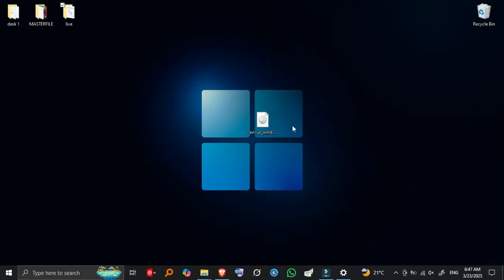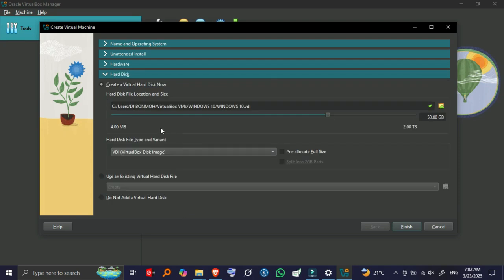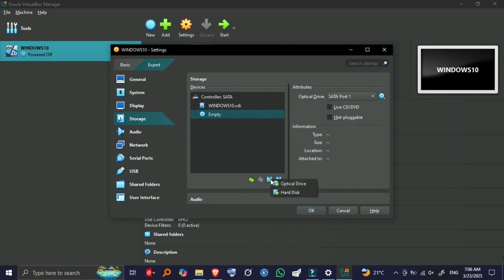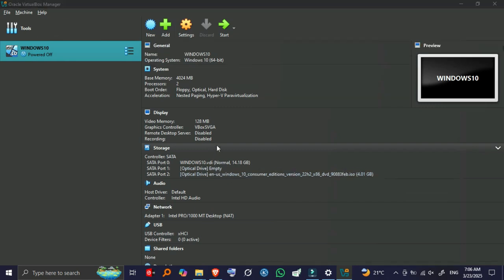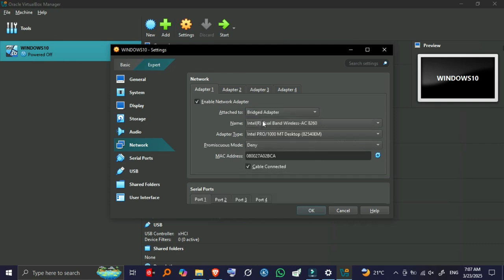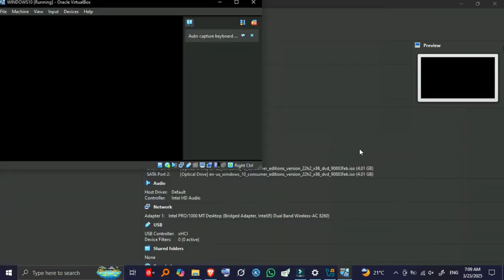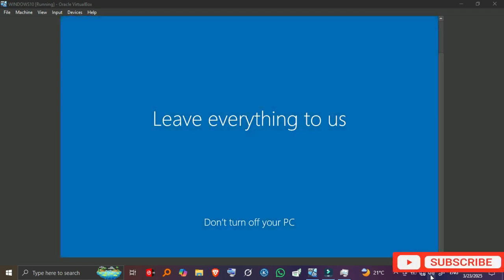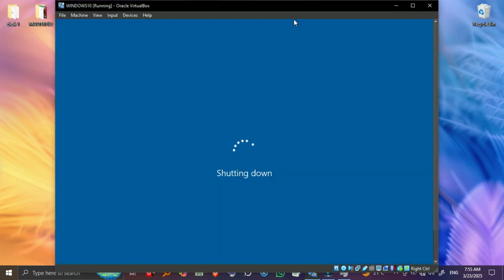How to Set Up VirtualBox on Windows 10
🚀 Want to run multiple operating systems on your Windows 10 machine? In this tutorial, we’ll show you how to install VirtualBox on Windows 10 and create your very first virtual machine! 🖥️

✔️ In this guide, you will learn:
🔹 Where to download VirtualBox and get the latest version 📥
🔹 How to install VirtualBox on Windows 10 step-by-step ⚙️
🔹 Adding the VirtualBox Extension Pack for extra features 🔧
🔹 Creating and configuring your first virtual machine 🖥️
🔹 Tips for adjusting settings to boost performance ⚡

00:00 - Introduction – What is VirtualBox & Why Use It? 🤔
01:00 - Downloading VirtualBox for Windows 10 📥
03:00 - Installing VirtualBox on Windows 10 – Step-by-Step Setup ⚙️
04:30 - Installing VirtualBox Extension Pack – Extra Features 🔧
05:00 - Creating Your First Virtual Machine in VirtualBox 🖥️
06:300 - Adjusting VM Settings for Better Performance ⚡
09:20 - Conclusion – Ready to Run Virtual Machines! 🚀

✔️ Run multiple OS on one computer—perfect for testing or learning new systems!
✔️ Isolate software in virtual environments—safe and secure.
✔️ Use VirtualBox for development or to run legacy software.